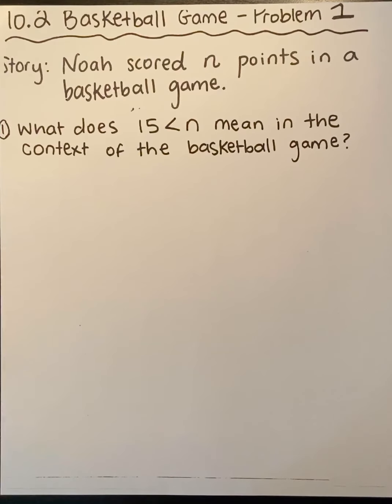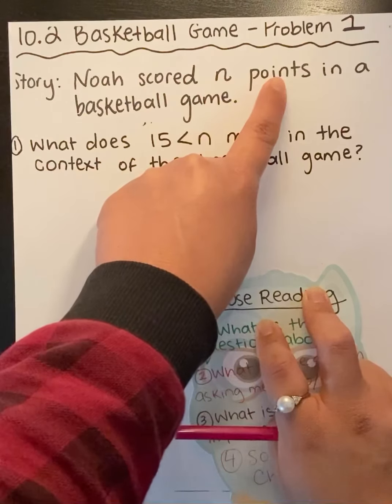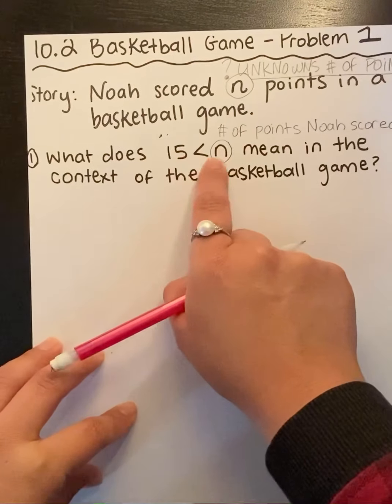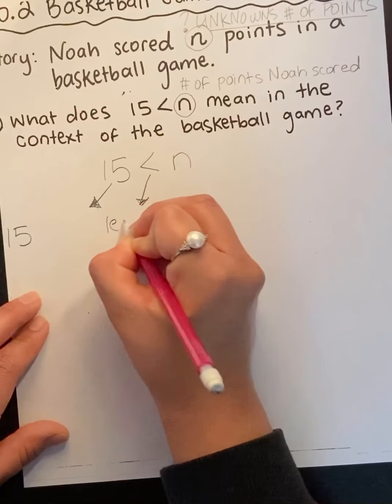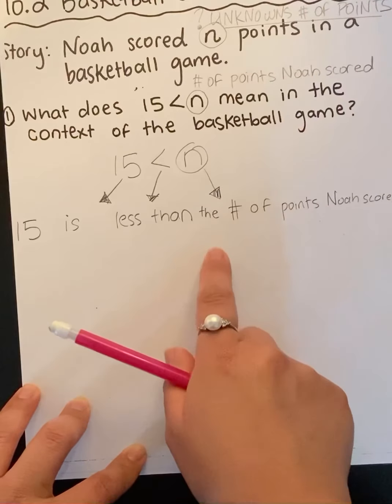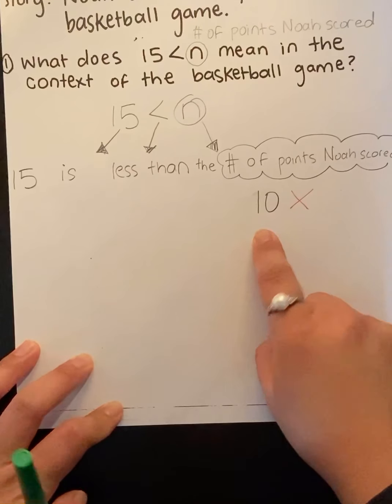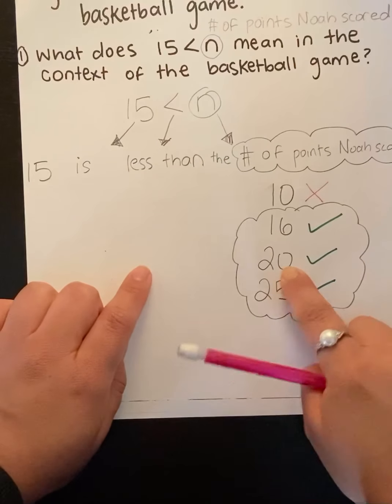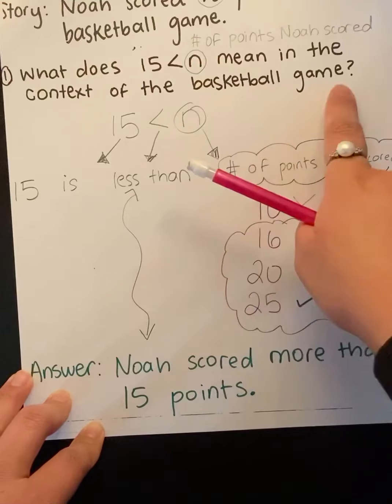Problem #1 Answer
Final Problem #1 Answer